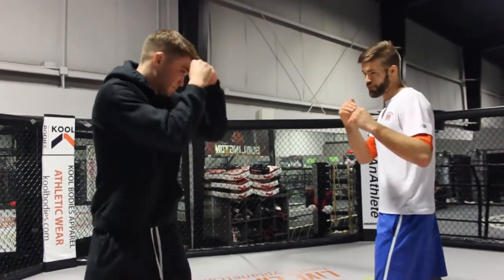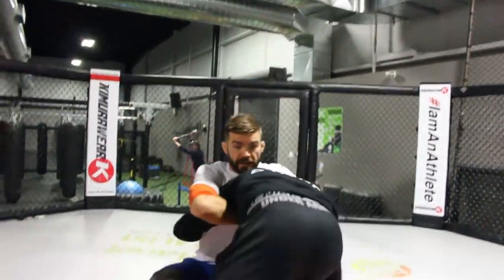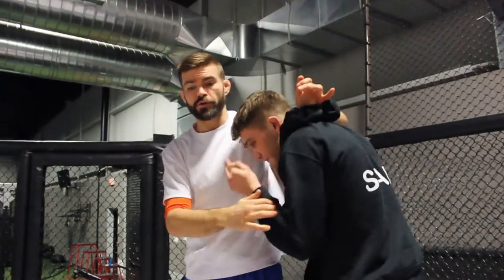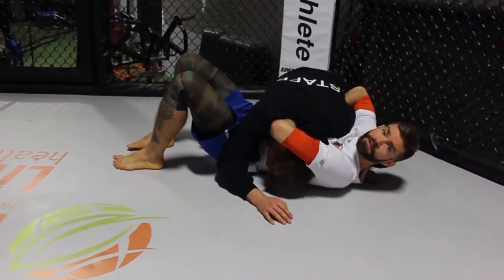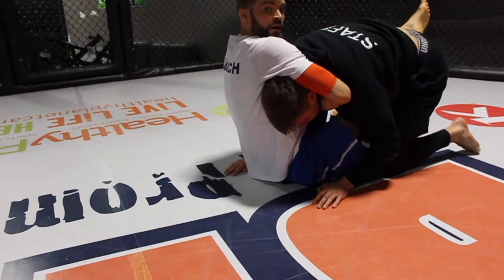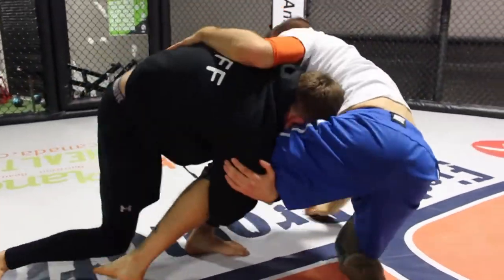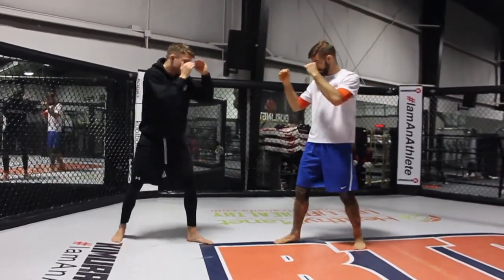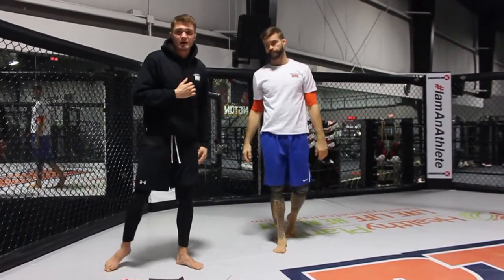BTC Breakdown - UFC Fight Night 121 - Nik Lentz and Ryan Benoit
BTC Breakdown No. 3 for UFC Fight Night: Werdum vs. Tybura(UFC Fight Night 121). The main card might have been long but the preliminary fights were on fire. Check out Coach Paul breakdown Nik Lentz's arm in guillotine choke submission over Ill Will Brooks. Then check out the small details that Coach Serhiy picked up from Ryan Benoit's highlight reel head kick knockout of Ashkan Mokhtarian. Coach Serhiy pulled off a similar head kick in his last amateur MMA bout; see the highlight near the end of the video.